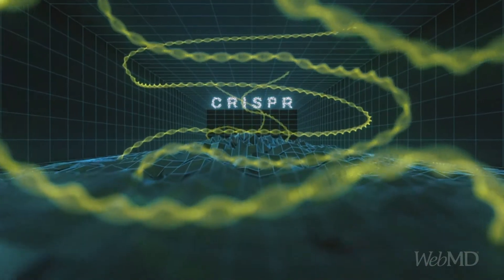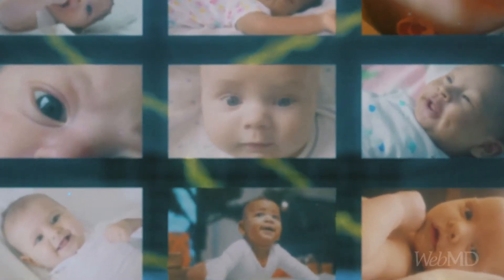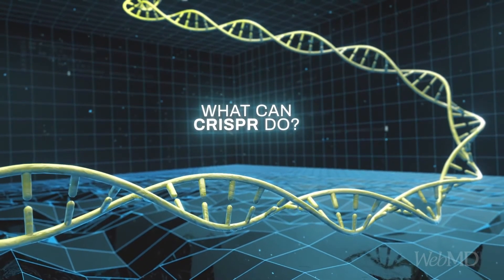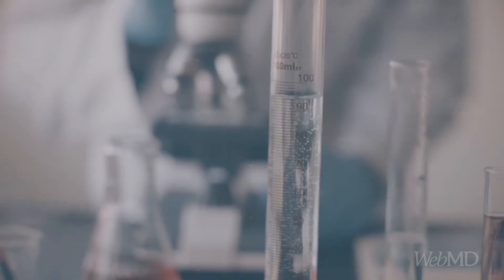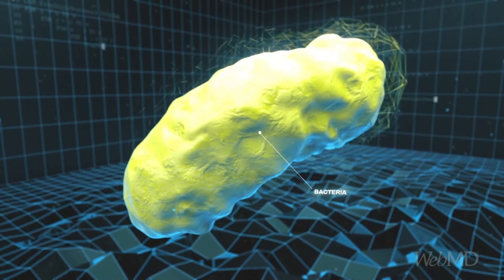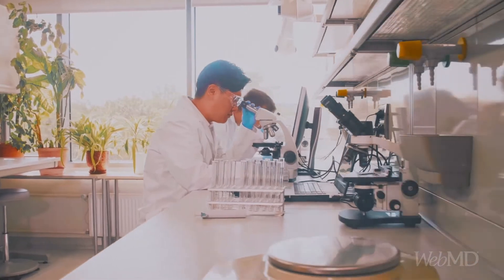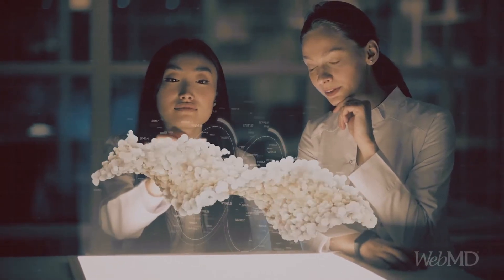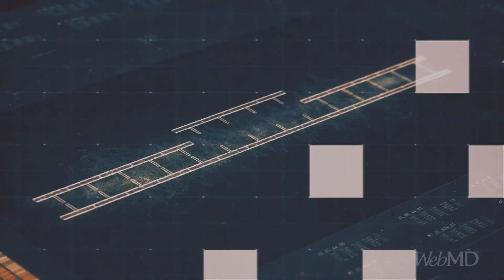CRISPR and the End of Genetic Diseases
Can CRISPR really be used to create "designer babies"? Learn more about this technique that's being used to treat genetic conditions and what it can -- and can't -- do.